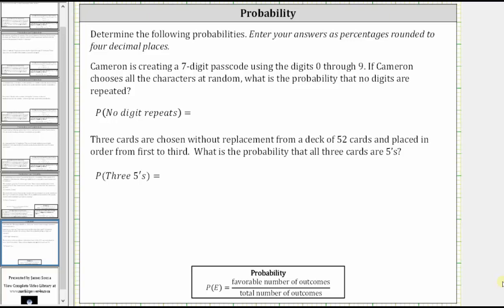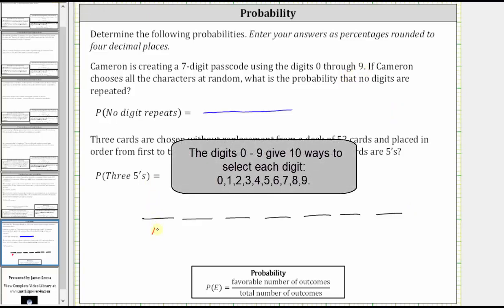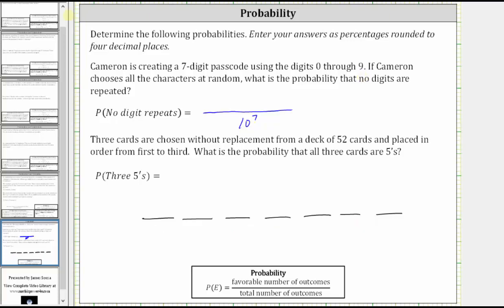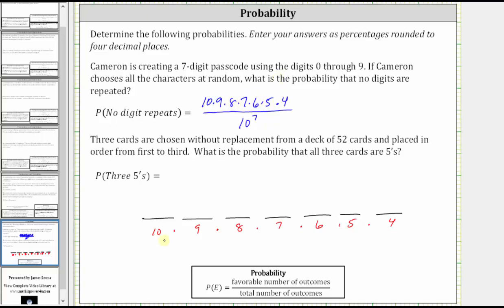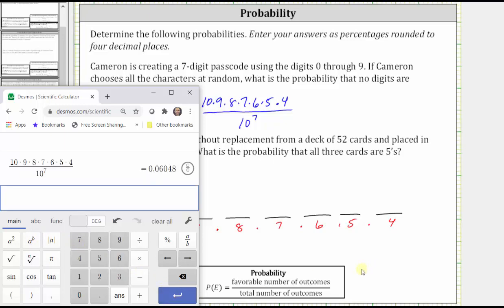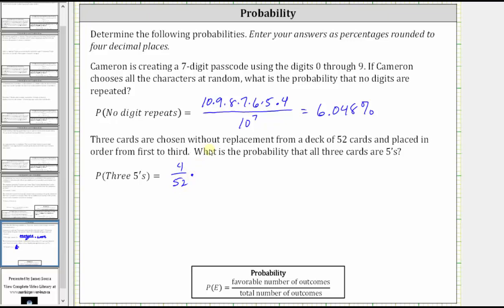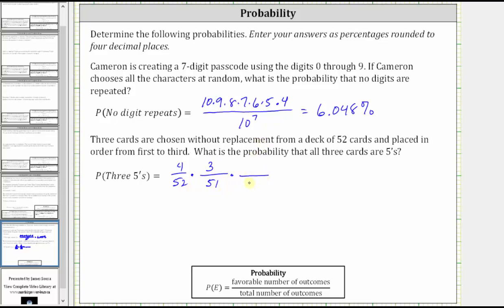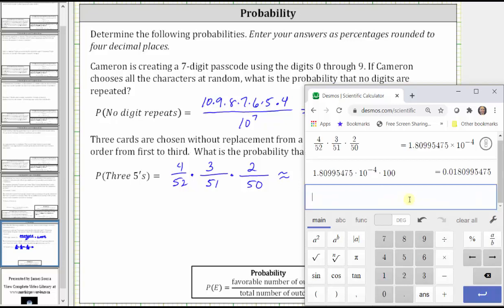Probability: The Counting Principle and Dependent Events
This video provides an example of how to use the counting principle to determine probability and how to determine probability of 3 dependent events.